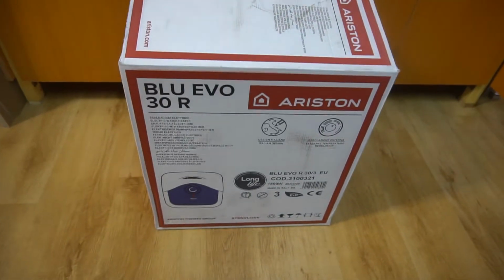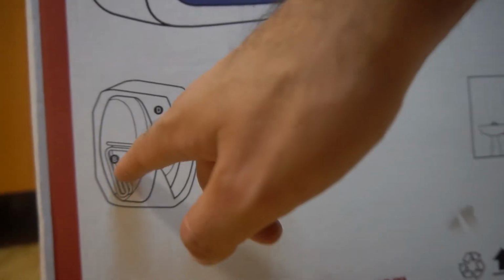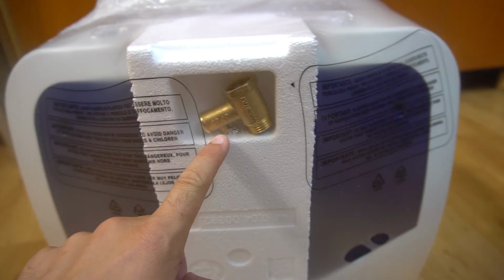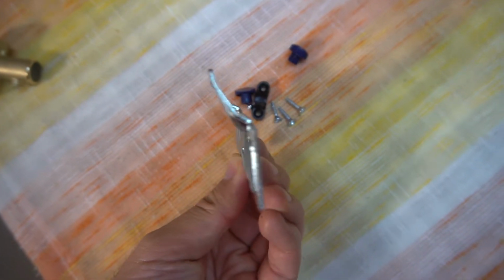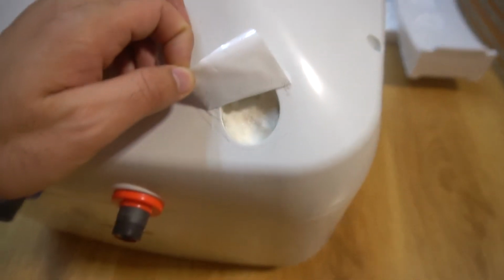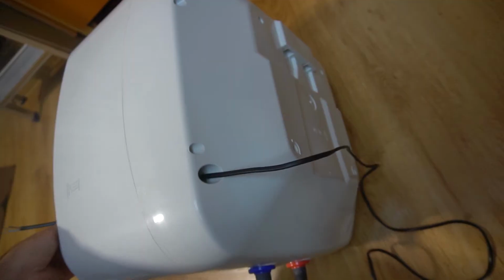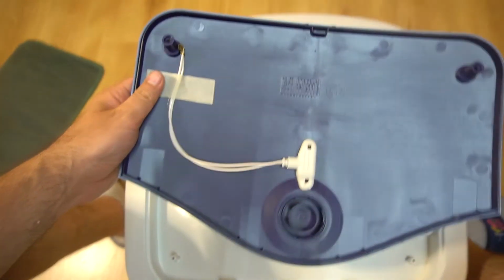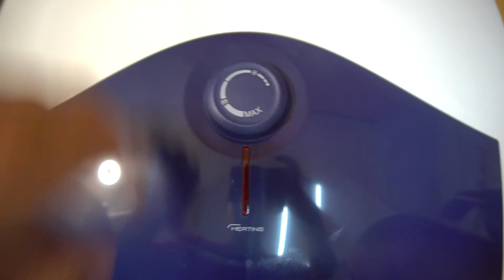Ariston Blu Evo 30 R, 1500W - Electric Water heater (Unboxing, Review)